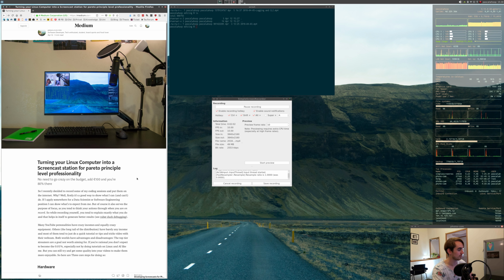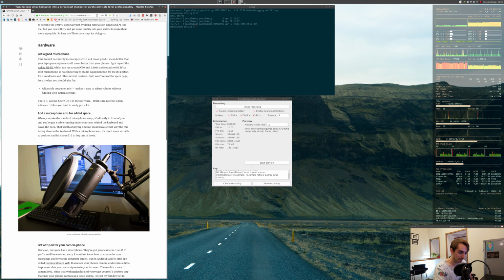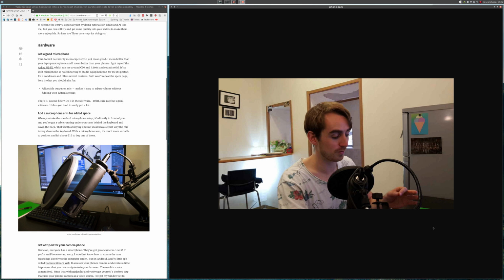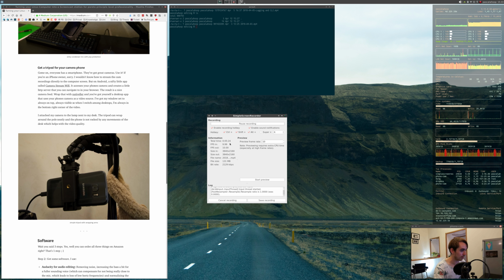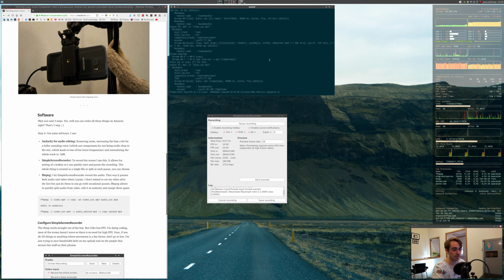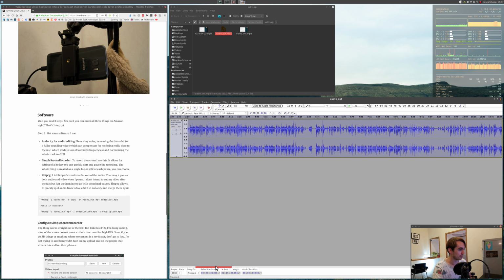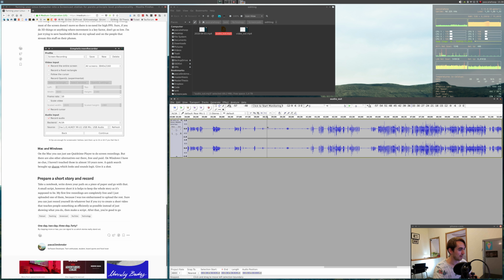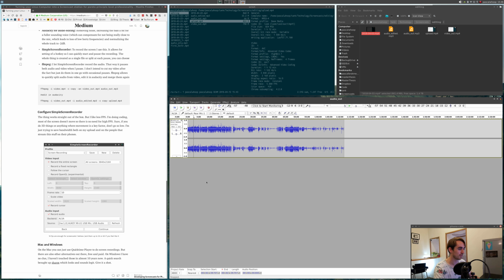How to do screencasting on Linux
Simple setup (v2) for linux screen recording.

I got a new mic which offers a much better audio quality (hear the other one as a comparison